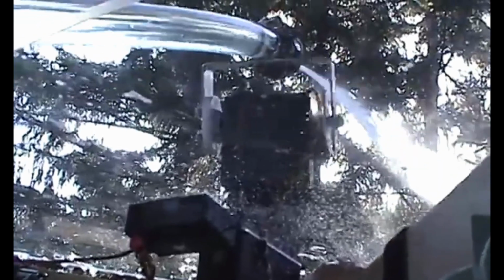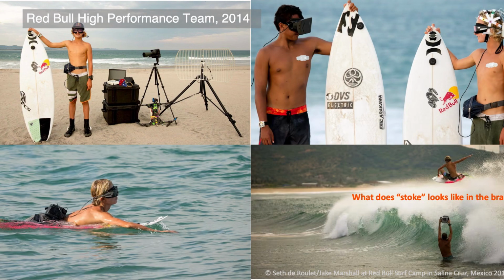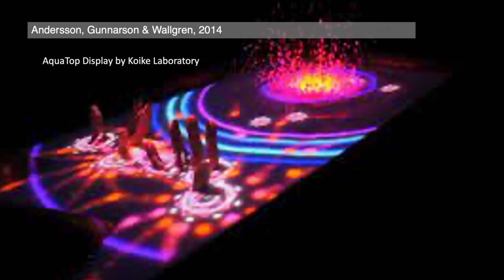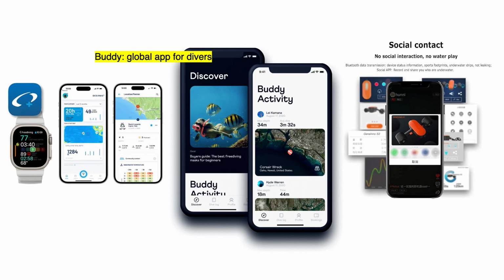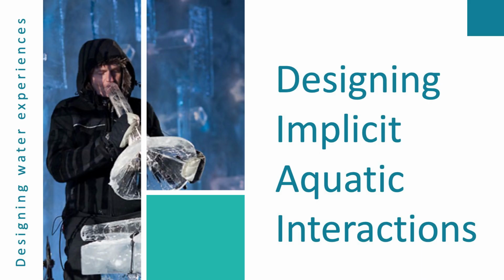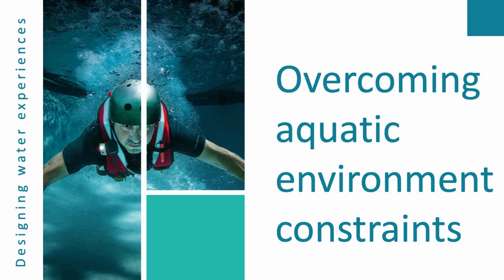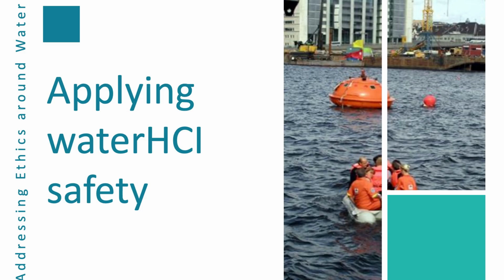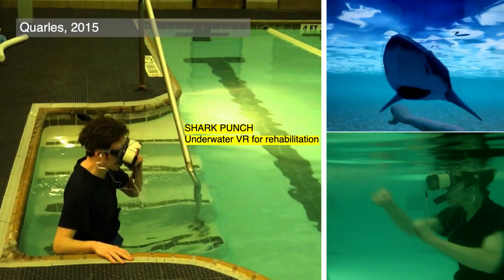Grand challenges in WaterHCI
Session: Design Tools A

Recent combinations of interactive technology, humans, and water have resulted in “WaterHCI”. WaterHCI design seeks to complement the many benefits of engagement with the aquatic domain, by offering, for example, augmented reality systems for snorkelers, virtual reality in floatation tanks, underwater musical instruments for artists, robotic systems for divers, and wearables for swimmers. We conducted a workshop in which WaterHCI experts articulated the field’s grand challenges, aiming to contribute towards a systematic WaterHCI research agenda and ultimately advance the field.